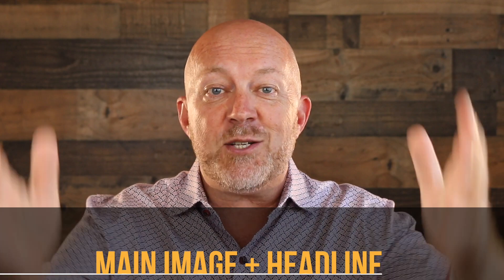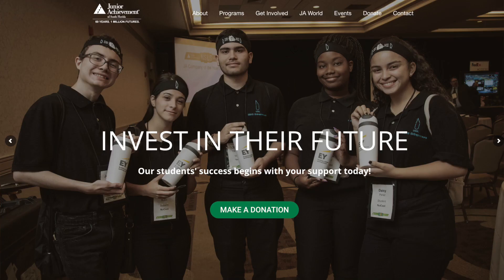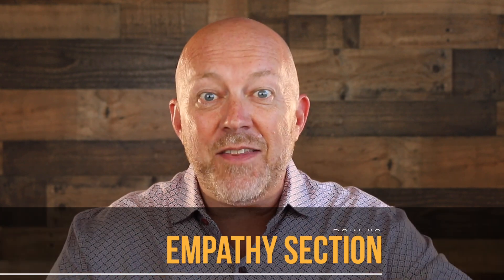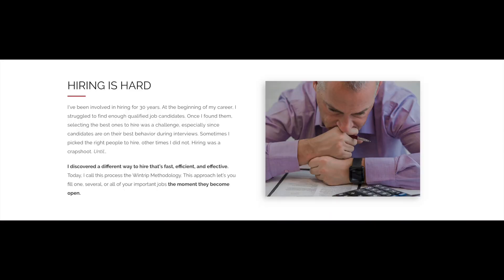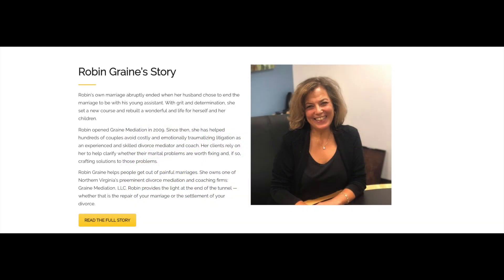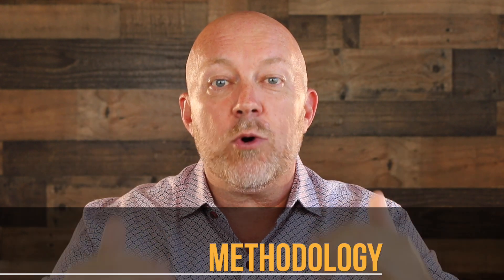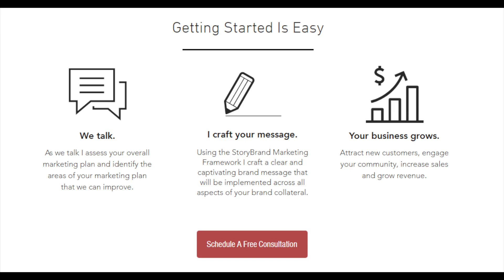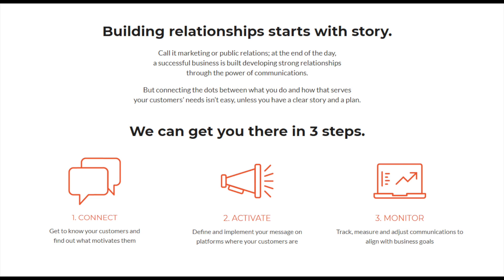Landing Pages That Convert 👌How To Build A Landing Page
In this video, you'll learn how to create a high converting landing page and specifically, 17 tips on how to optimize your page and increase your conversion rate. Enjoy!

⏱ Time codes (How To Build A Landing Page TUTORIAL)
00:00 INTRO
00:25 The comment that prompted this video
01:07 The main image & headline
01:28 The empathy section
02:33 List of your services
03:35 Include a testimonials section
04:46 Display your awards and certifications
05:42 Add a quiz
06:05 Include your methodology
06:40 Include statistics
07:22 Add a failure to act section
08:48 The happy resolution section
09:28 Bonus: eBook Download